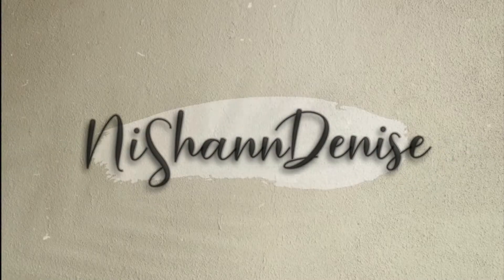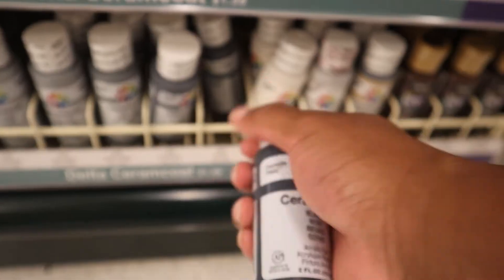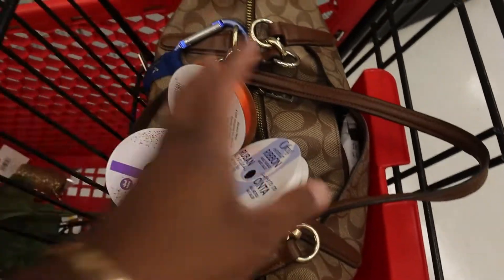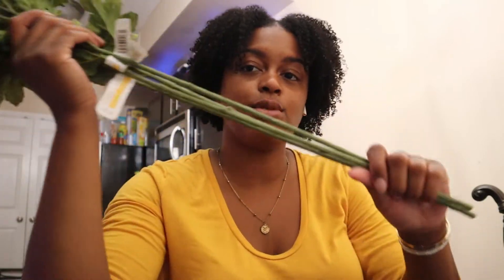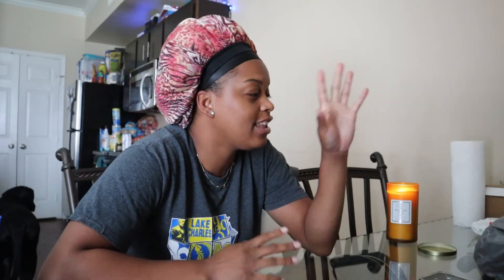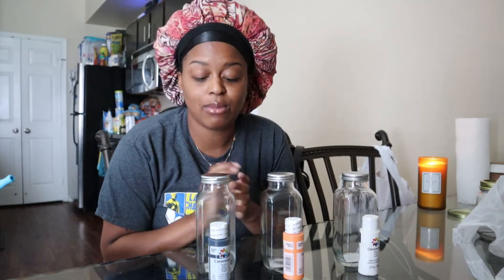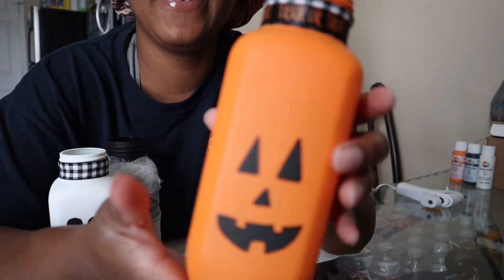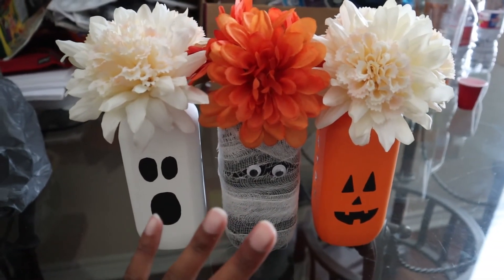VLOG: DECORATE WITH ME FOR HALLOWEEN (DIY Halloween Decor) | NiShann Denise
👻🎃 HAPPY HALLOWEEN 🎃👻

Hey Y’all! 🤗

My name is NiShann (Nuh-Shawn). Today I’m bringing y’all another VLOG! In this vlog I’m doing  DIY HALLOWEEN DECOR! 🎃 This took me about a week and it definitely should’ve taken a shorter amount of time but here it is right in time for HALLOWEEN NIGHT! 👻

     This idea came from a few different pictures on pinterest. I definitely tried to make it my own by pulling bits and pieces from different pictures. I really enjoyed doing this and I’m probably going to do it again soon! 🙃 If you want to see more videos from me, comment some ideas down below!👇🏾👇🏾👇🏾

•I use Gimp, Imovie (Iphone), Phonto, Vont, and Facetune to edit my channel art.

Editing Software:
•Filmora9

What camera do I use:
•Iphone 12 Pro (in 4k•60)